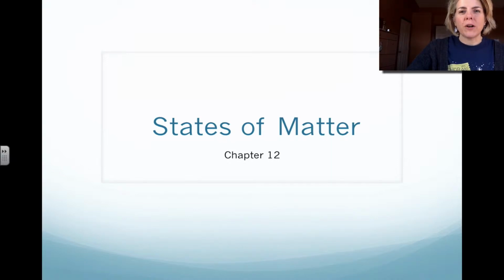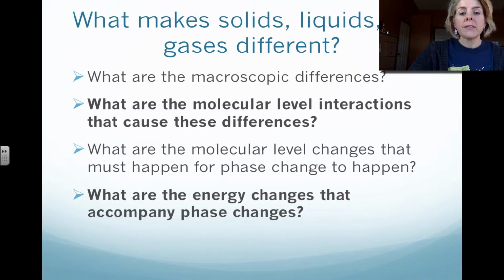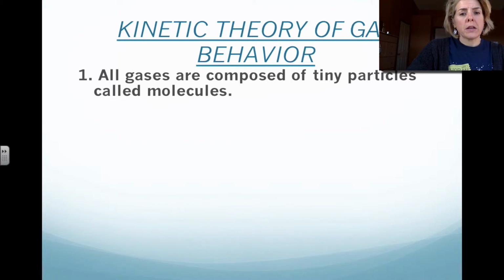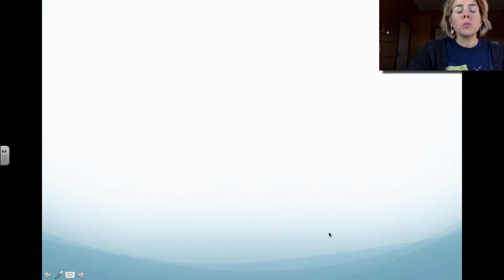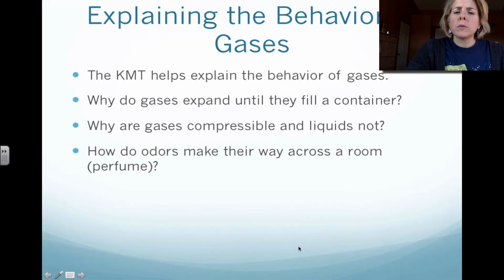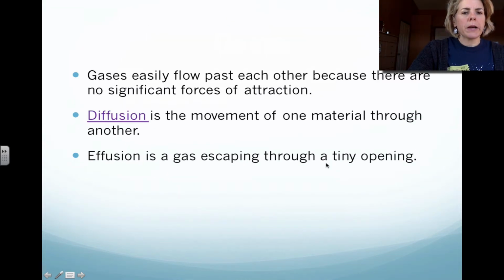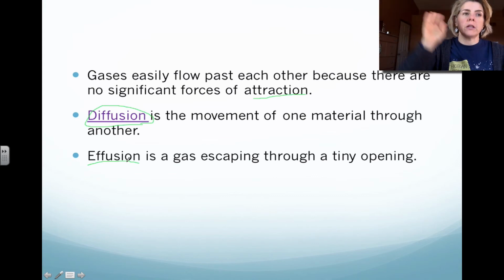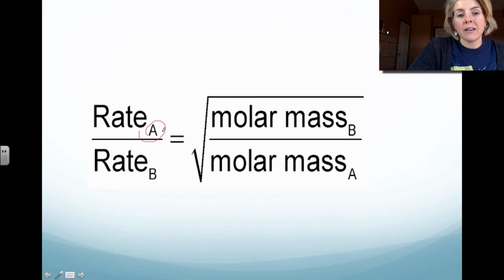Chapter 12 States of Matter Part I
This video describes how gas behavior is described using the Kinetic Molecular Theory.  It also describes how Graham's Law of Effusion is calculated.